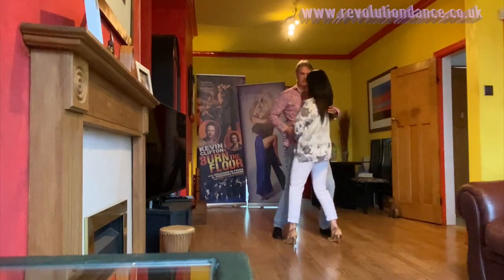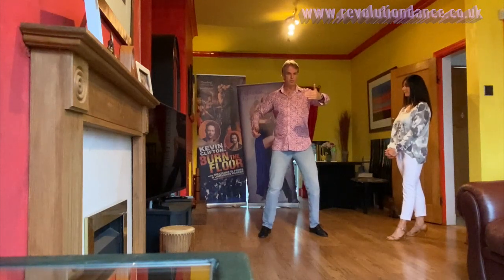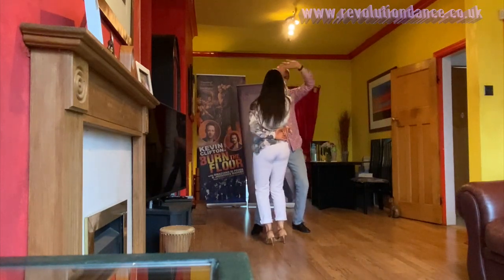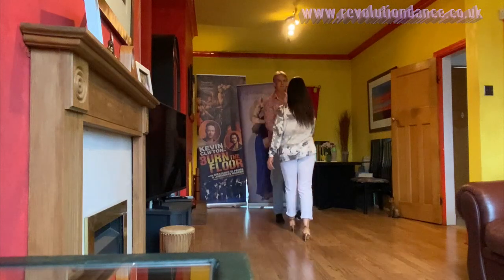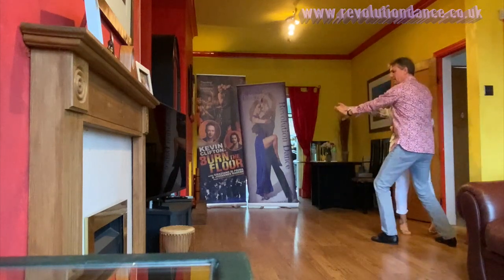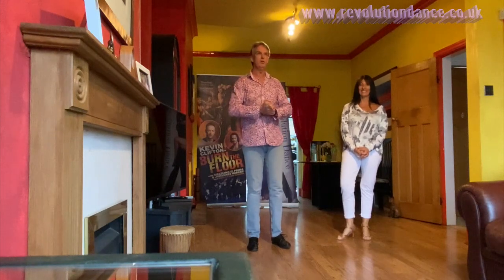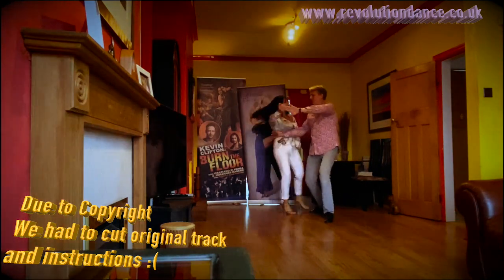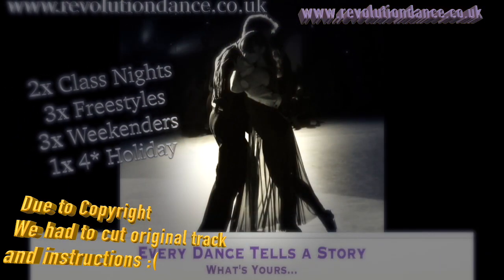Modern Jive, great Intermediate Moves: Keith Easy & Fun to learn Revolution Dance Class No 16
Our NEW Modern Jive Class/Workshop often Intermediate level are now online:
Please Like & Subscribe to our channel it really helps with youtube search engines to get Modern Jive out, the more likes the more shares it gets  Please click on the Bell & so we can keep you in the loop

If you can help us to keep producing these video's by a small donation, during lockdown, as this is presently our only income. once there just put the amount you would like to donate, the price of a coffe would be great, Thank You 🙏

The idea is that Modern Jive can't be taught independently to Leads or followers as there is no step pattern, so we are re-introducing an easy foot pattern to 4/4 time & as we progress working through the basic structure of partner dancing, including Spins, Spotting, Hand Grips, Slotting, Musicality, connection & timing + lots of other things to make your MJ Smoother, easier to lead & follow. When we all get back together after this Lockdown we'll all be soooo much smoother.

Please take a look, enjoy & take your time learning some new parts to your beloved MJ previous classes below

SAFETY:
1. Clear your room to give yourself adequate room & so as to not fall over/into or trick on items!
2. Have water ready to re-hydrate
3. Never exercise if you are unwell, or a medical professional has advised you against it. If you are unsure check with your doctor first.
Don't Stop by Fleetwood Mac - Taken off due to copyright & changed to PMJ

You can find Keith & the Team teaching at:
Poynton British Legion, every Tue 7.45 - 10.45pm
Stockport Town Hall, every Wed 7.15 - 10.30pm
Classes start 20 min's after the above times.
Great Intermediate & Advanced Modern Jive Moves, often including, Dips & Drops, also incorporating Tango, WCS, Zouk & Latin Ballroom Moves with easy footwork :

Youtube Copyright
This video's use copyrighted material in a manner that does not require the approval of the copyrighted holder.
All music used within the video are respective & observed to the Copy Right Owners, with no copyright infringement intended as this is used for artistic and creative purposes and is protected under the Fair Us